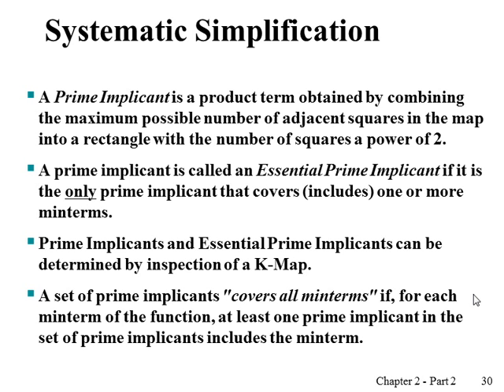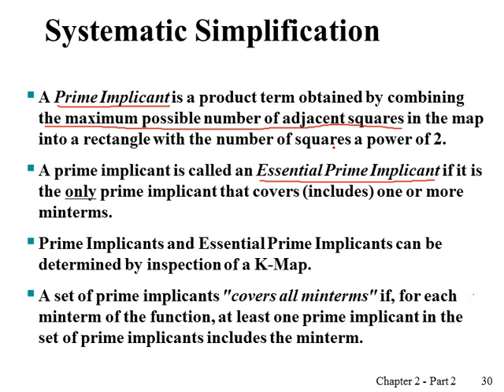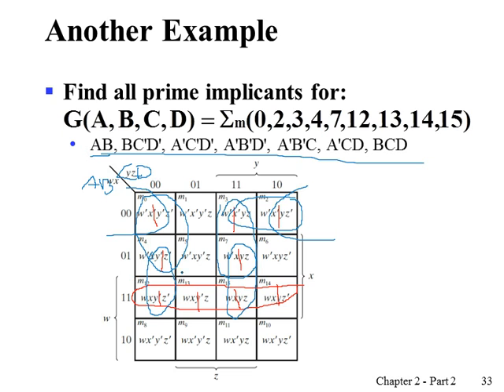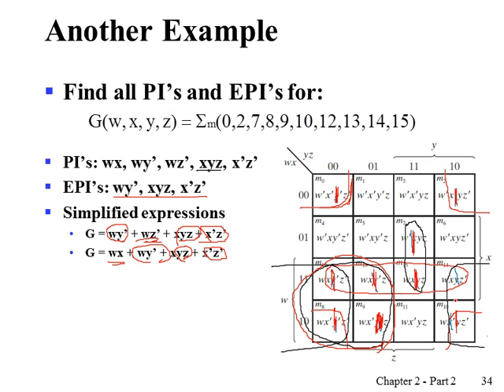Chapter 2 Part 10 - Optimization using K-maps